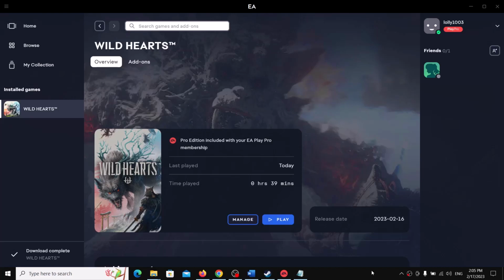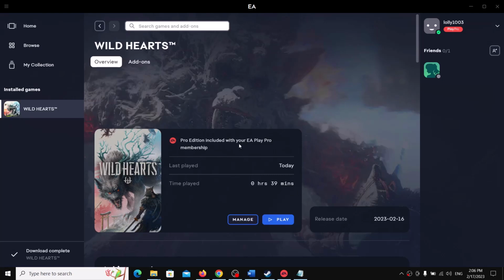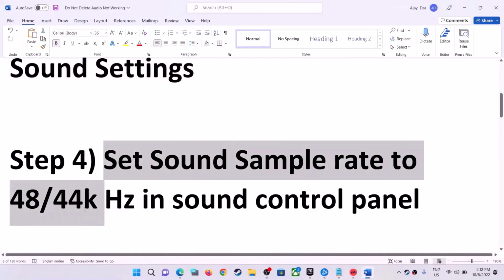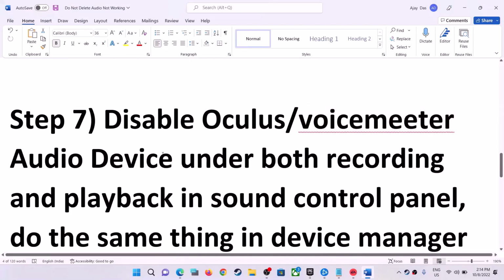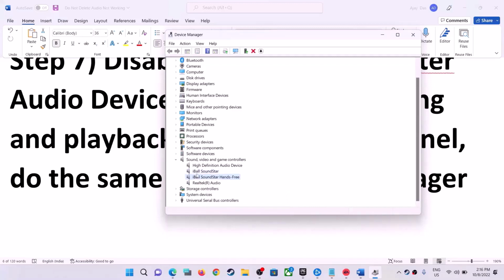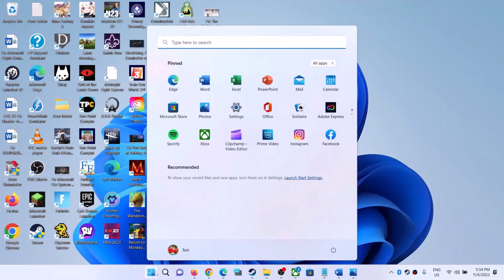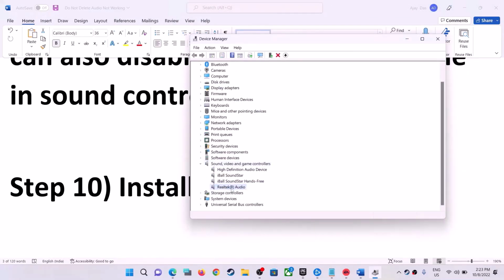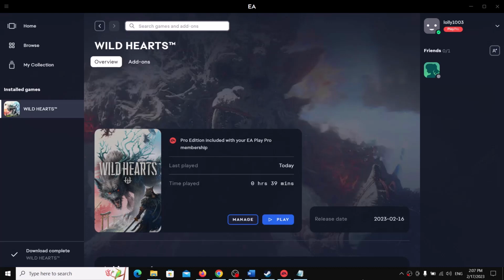WILD HEARTS: Fix Audio/Sound Not Working, Fix Audio Cuts Off/Desyncs & Stops On Windows PC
WILD HEARTS: Fix Audio Cuts Off/Desyncs & Stops On Windows PC,WILD HEARTS:How to Fix No Sound/Audio, Crackling sound, muffled Problems,Fix muffled Audio/Sound With WILD HEARTS On PC,Fix WILD HEARTS choppy audio bug,Fix WILD HEARTS audio stutter,Fix WILD HEARTS Audio glitch
Cap the FPS at 60, run the game on dedicated graphics card, lower down graphics settings